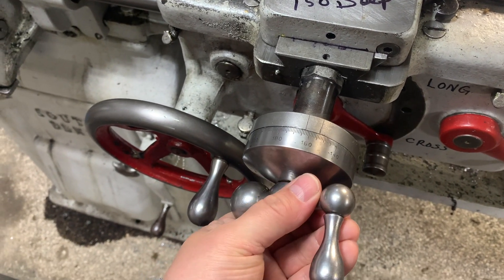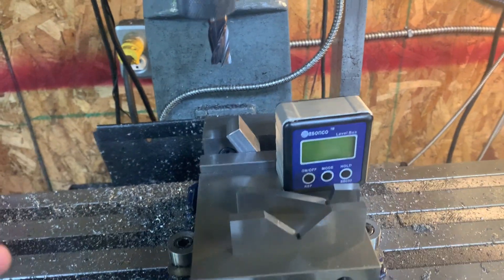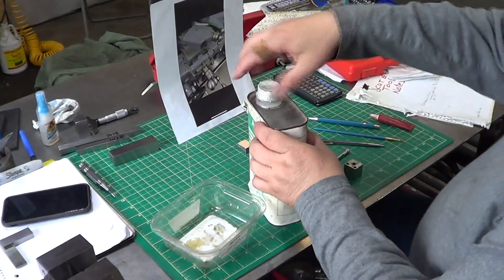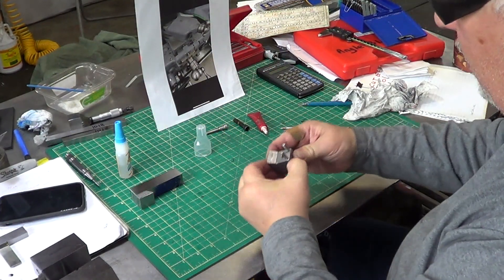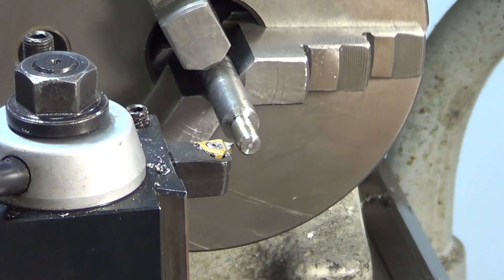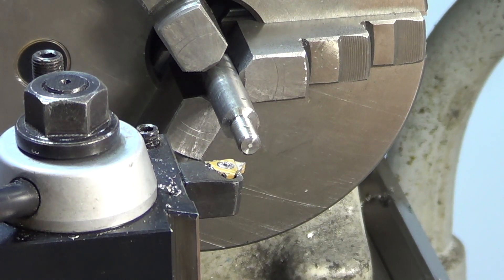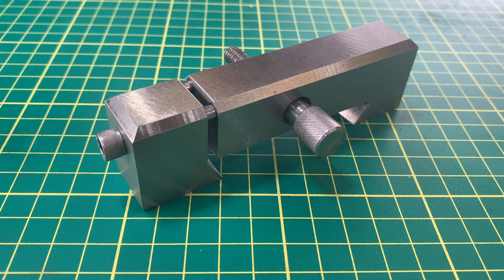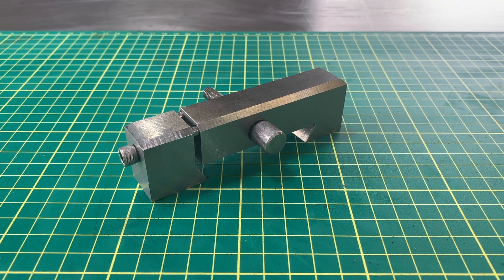Thread Cutting Fixture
In this video I finally make a thread cutting stop.   No more struggling to remember how many turns of the dial I made.